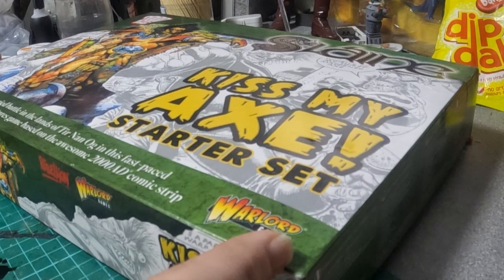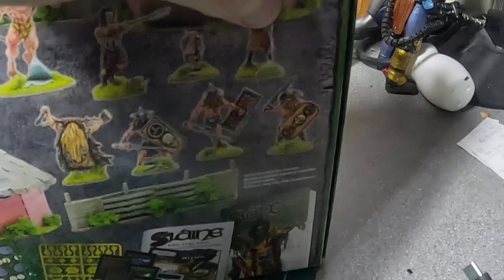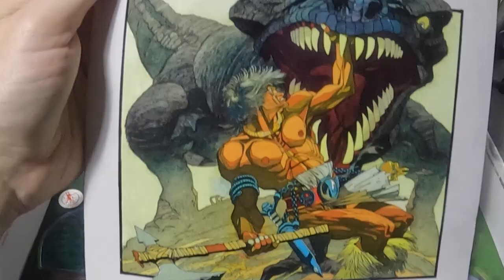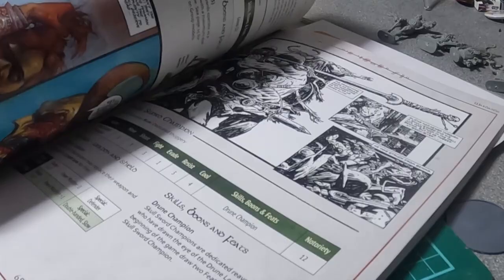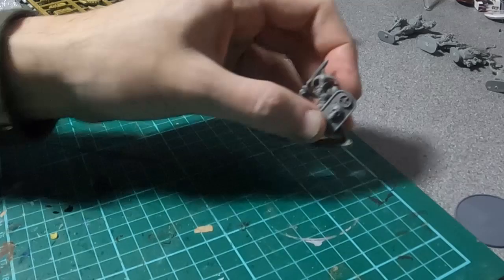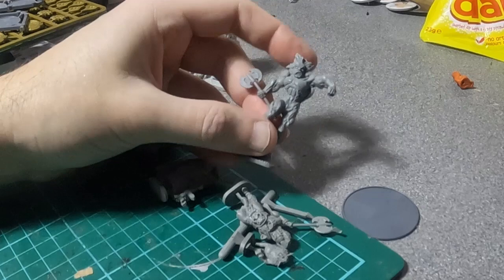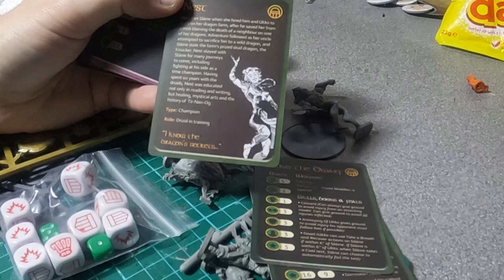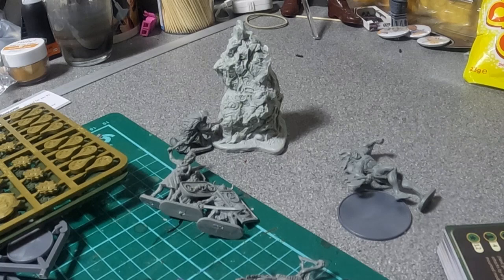Warlord Games 2000AD Slaine "Kiss My Axe" Starter Set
Looing at the Warlord Games starter set for Slaine from 2000AD comic "Kiss My Axe"